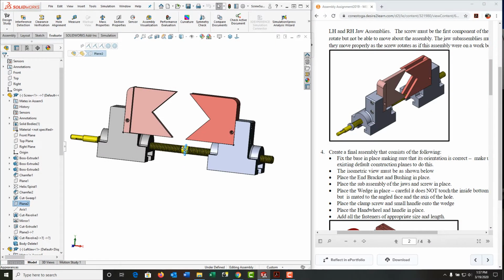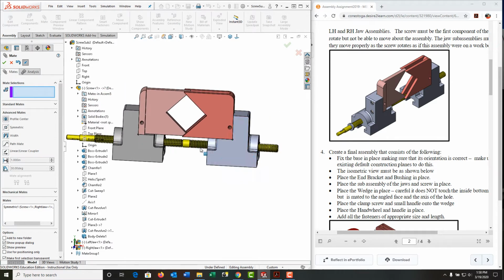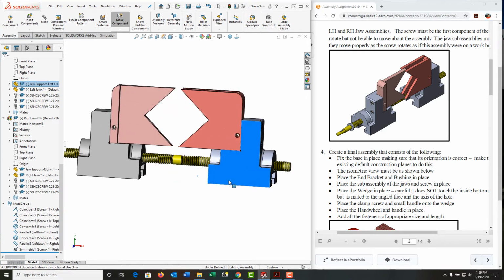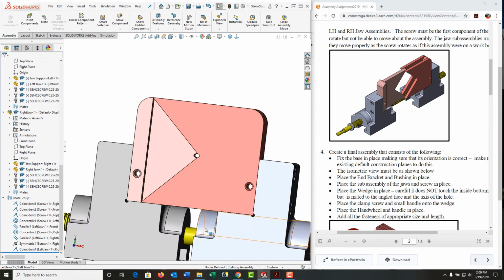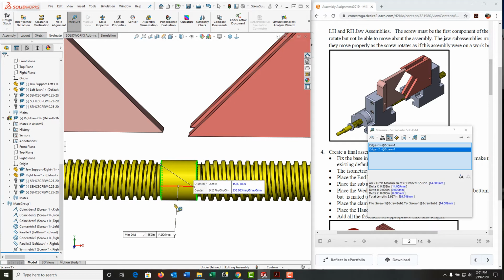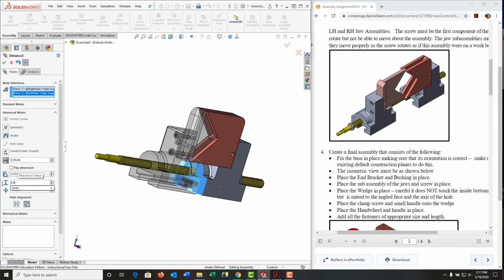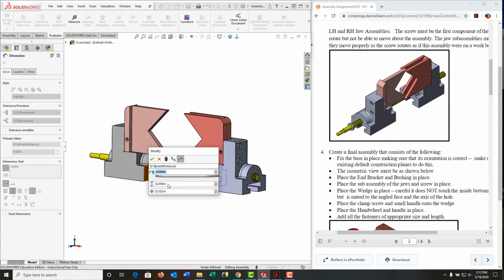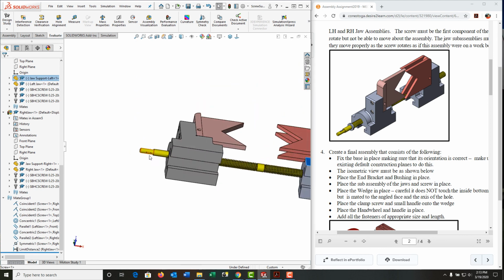AssemblyAssignment SymettryMate Video 4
This is the fourth video to help you complete your assembly assignment.